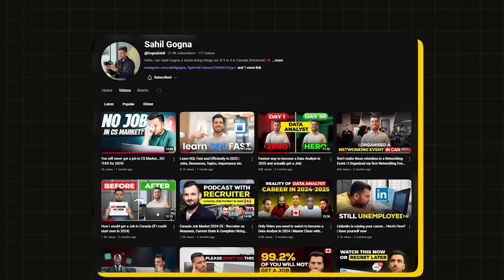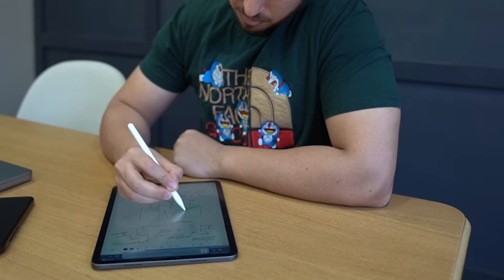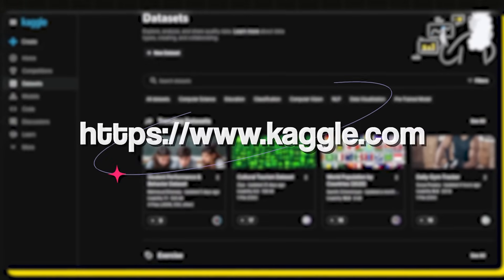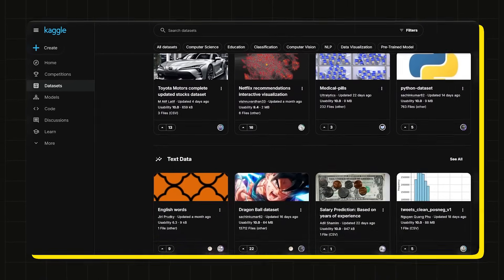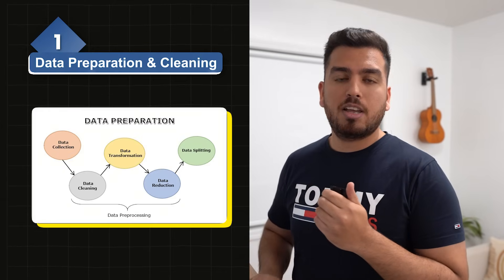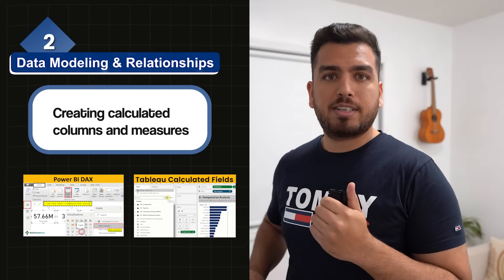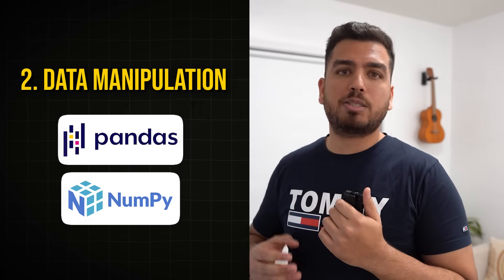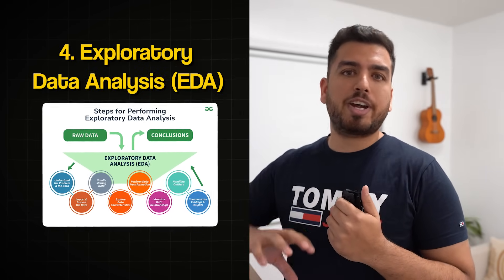How Much SQL, Python, Excel & Tableau Is Enough for data analysis? | Realistic Expectations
How do you know if the skills you have are enough for the job?

🤌 SO WHAT
In this video I'll show you ALL YOU NEED to know about the 4 most popular data analytics tools so that you will have an idea on your level of preparation for each

🔎 CONTENT
0:00 Intro
2:25 - How much Excel for Data Analytics
4:45 - How much SQL for Data Analytics
6:45 - How much Tableau for Data Analytics
10:00 - How much Python for Data Analytics
12:10 - How much ML for Data Analytics